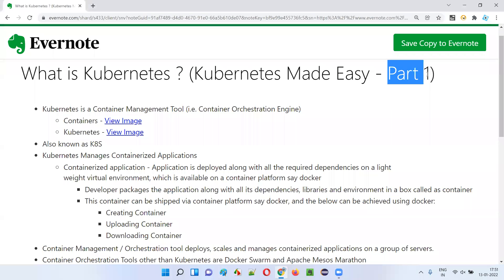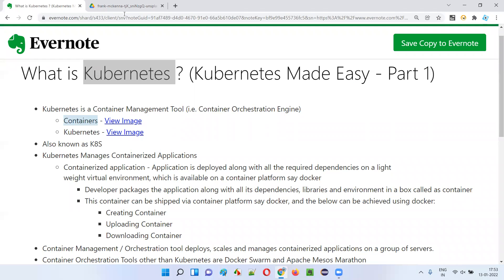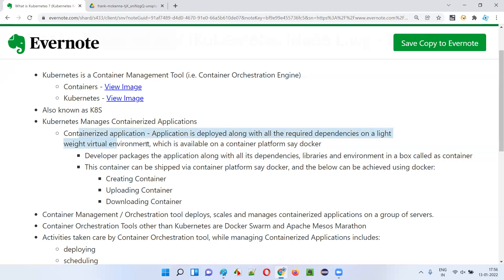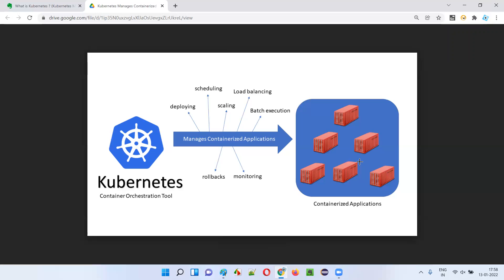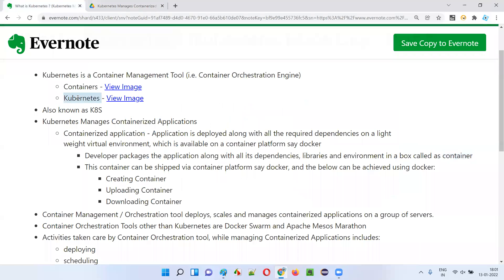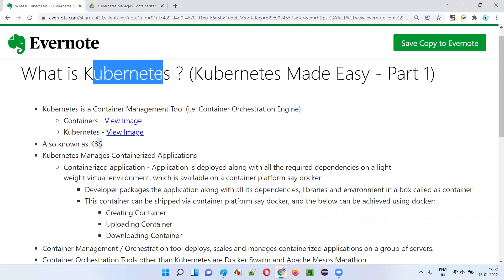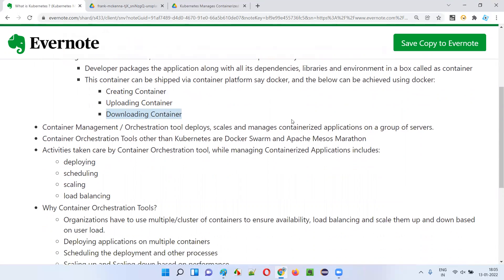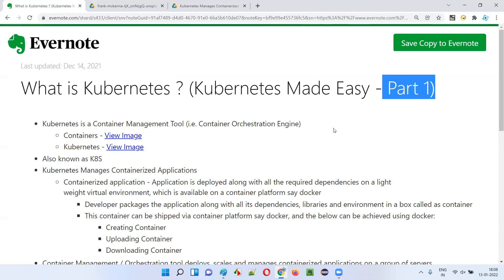What is Kubernetes ? (Kubernetes Made Easy - Part 1)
In this session, I have explained what exactly is Kubernetes, along with below topics to understand the Kubernetes better:

- Kubernetes is shortly called as?
- What are the different things Kubernetes will do for managing the containers?
- What are Containers in real world?
- What are Containers in Software?
- What are other container management tools in the market other than Kubernetes?